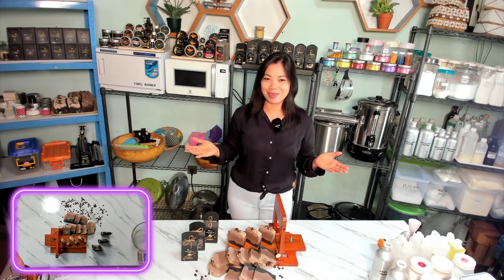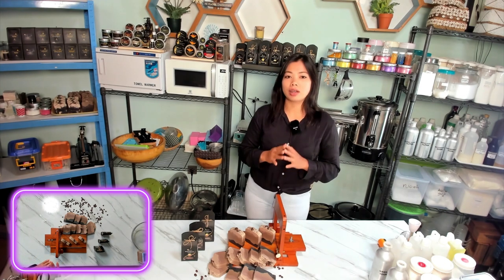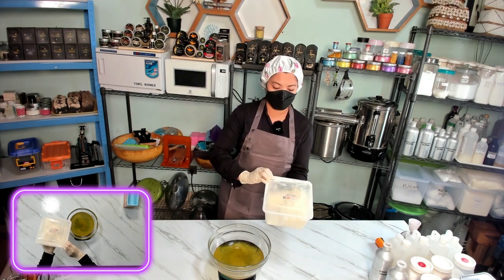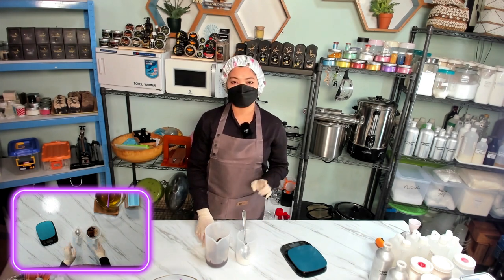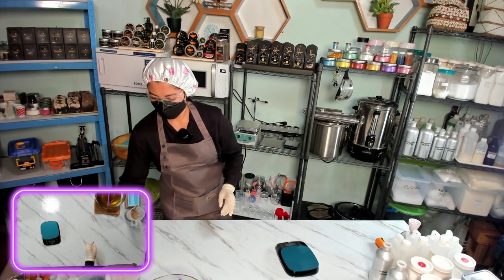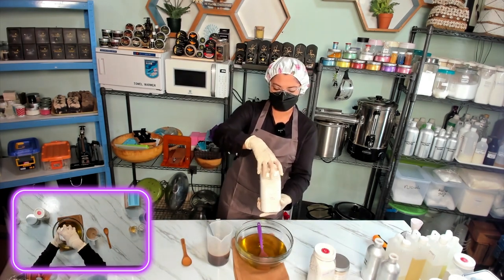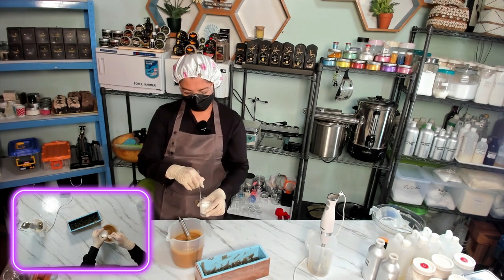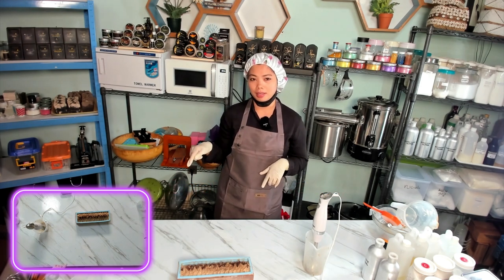Crafting a Bali Brew Coffee Latte Soap | Aura Permata Skincare | Tutorial 005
Join us at Aura Permata in this exciting tutorial where we craft a unique Bali Brew Coffee Latte Soap. This luxurious soap is filled with nourishing oils like olive oil, coconut oil, shea butter, and cacao butter, making it perfect for a soft and smooth skin experience. We'll guide you through the soap-making process, including safety tips and ingredient details. Enjoy the journey!"

Music in the video:

Panoramic by Filo Starquez

Cape Verde by Scandinavianz

New One by Alex-Productions

Told Me by LiQWYD

Cozy Town by Qlowdy

Back To You by LiQWYD

emotion deepness by Nettson

Coasting by KV

Summer Rain by Filo Starquez